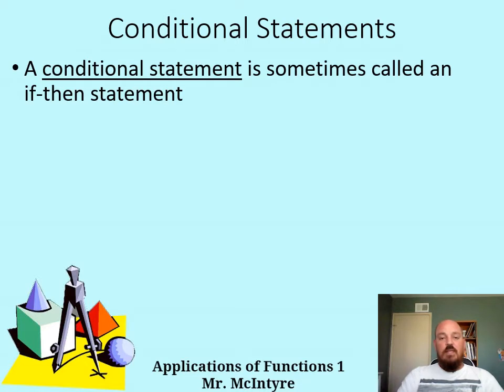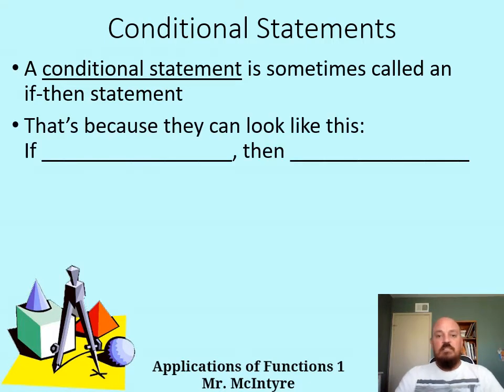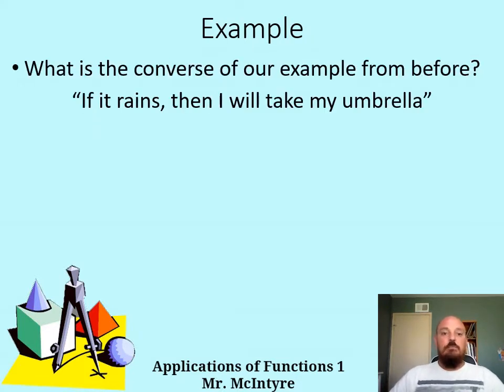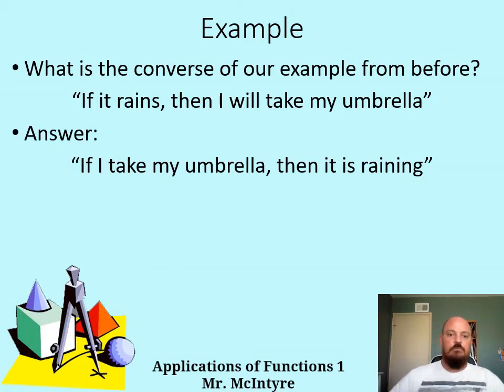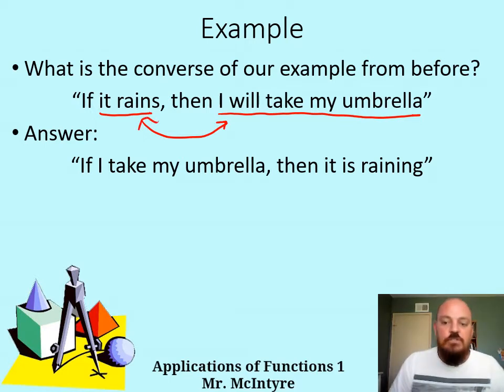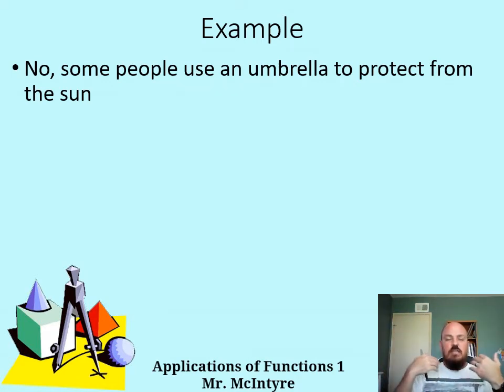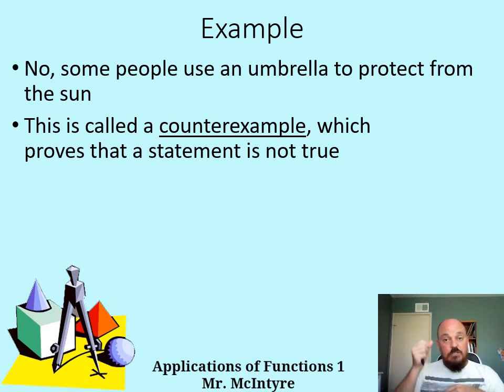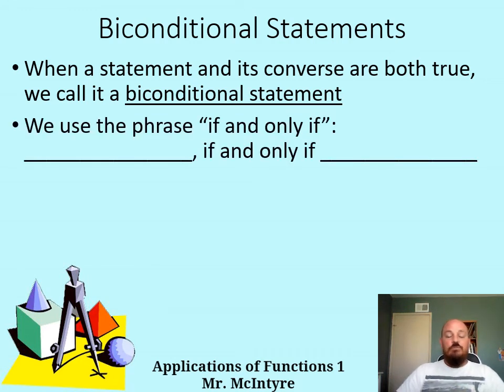IM2 Mod 1, Day 4 - Conditional Statements